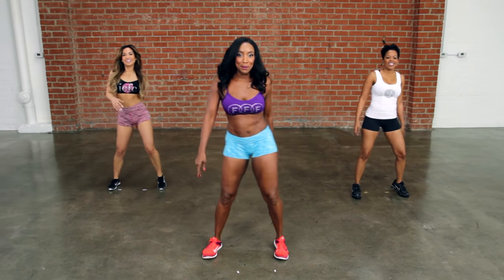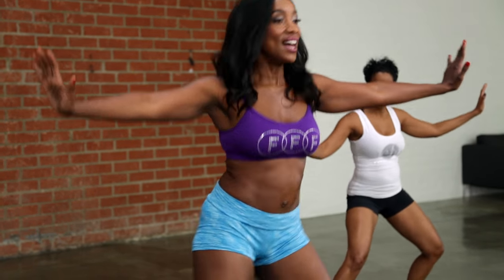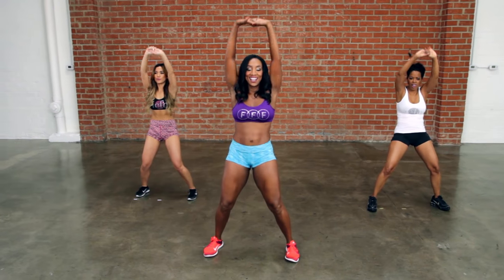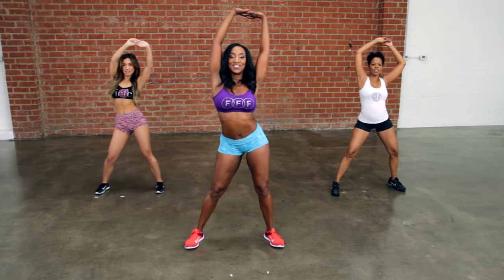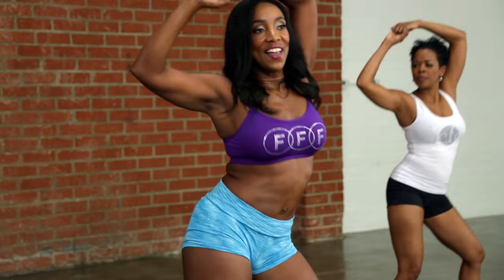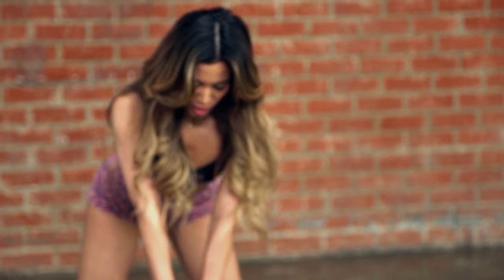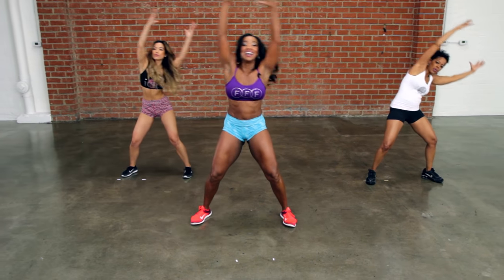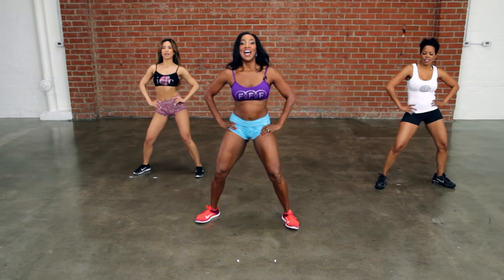-Tiffany Rothe's 10 Minute Booty Shaking Workout part 2!​​​ | TiffanyRotheWorkouts​​​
Shake that Booty and Shrink that Waist, this 10 minute workout will make you feel and look great! This hot new video is featuring the beat pumping music of Jessi Malay. Your other Fit, Fierce and Fabulous workout partner is the famous actress Malinda Williams @malinsworld for beauty.

💥JOIN THE TIFFANY ROTHE FIT CLUB

  “The Place to be to get the Body you LOVE”